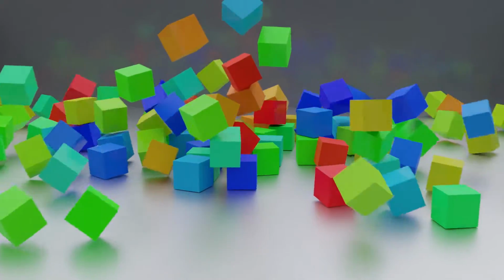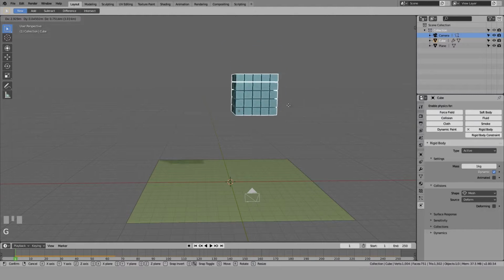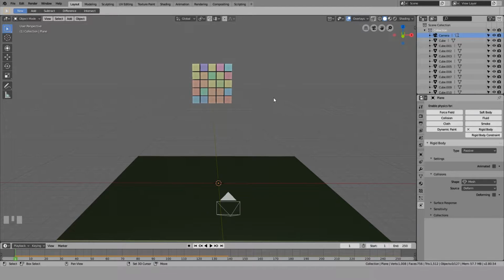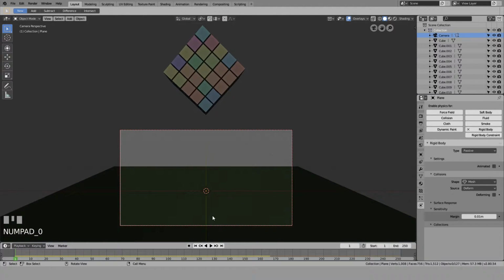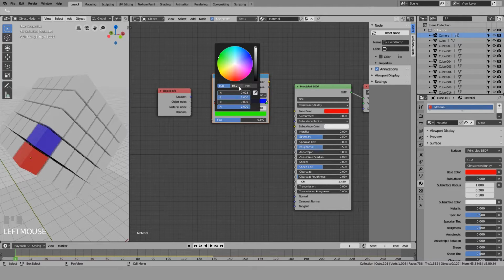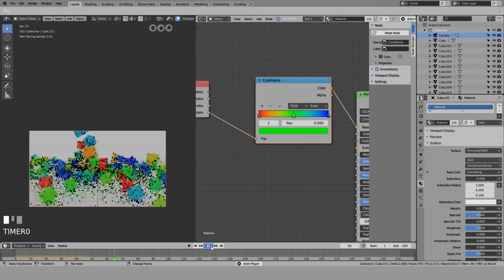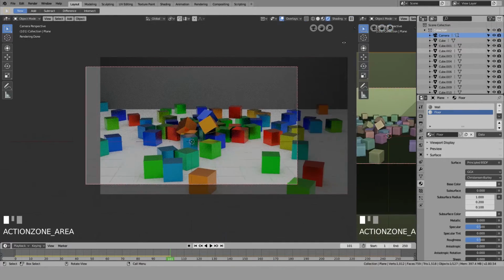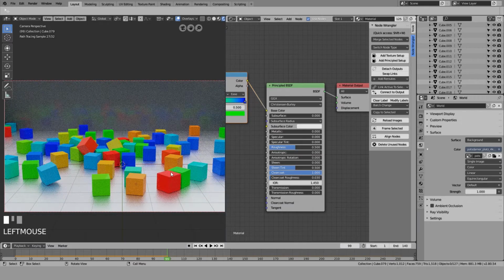Falling cubes animation for Beginners - Blender 2.8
This is another quick video where you learn to use rigid body physics, array modifiers, random object colours and the basic workflow of making an animation like this. Rendered in cycles because I hate myself.